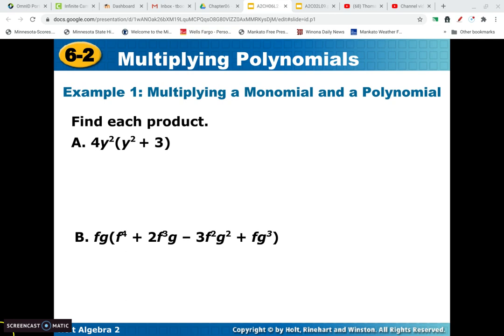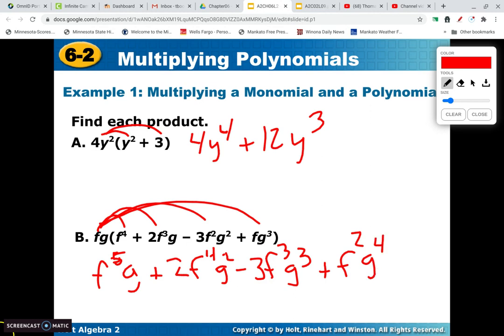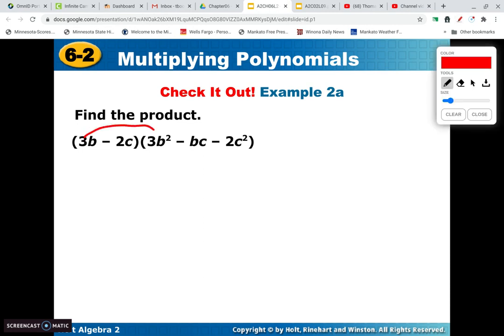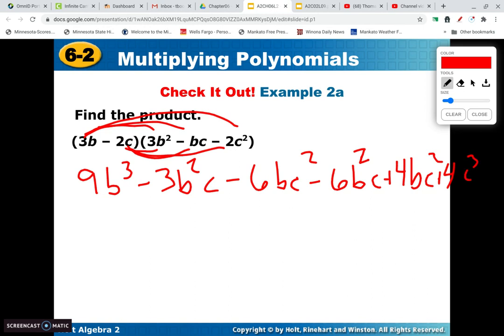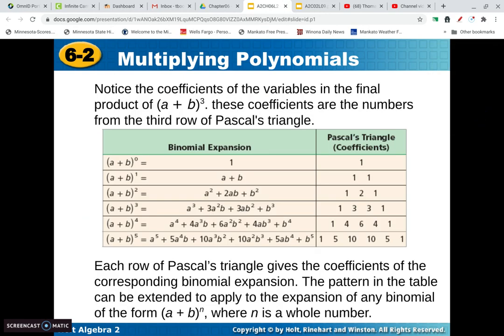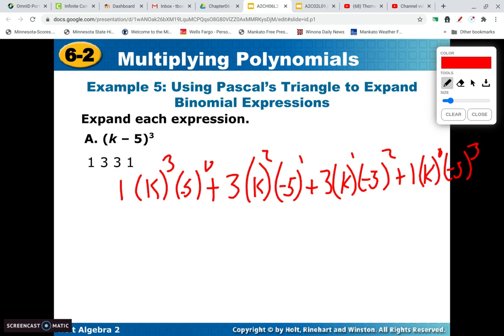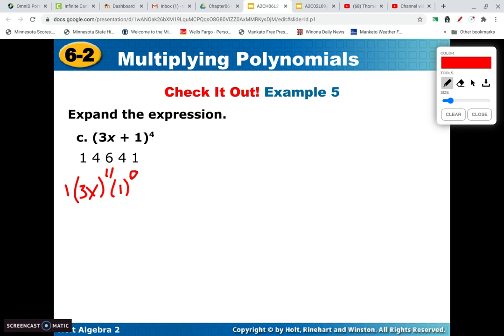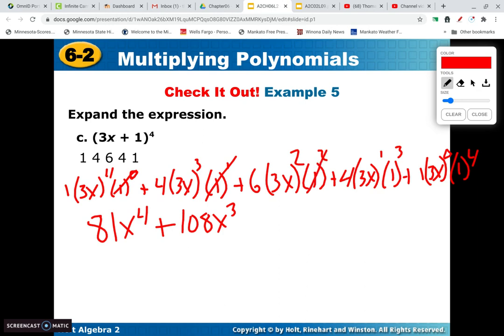Algebra 2 - Video 6.2